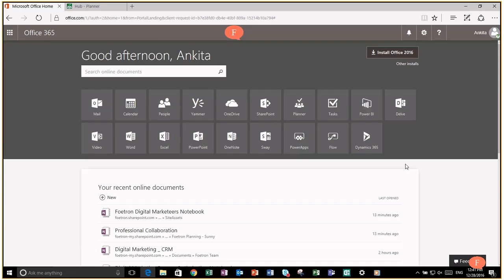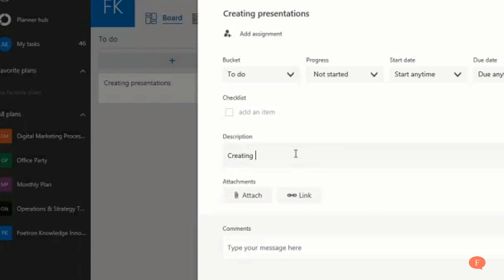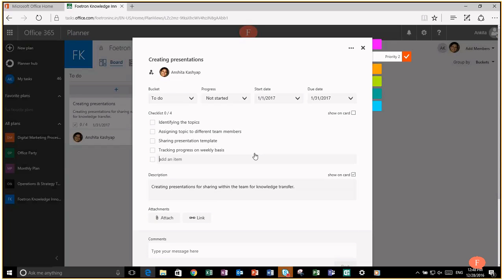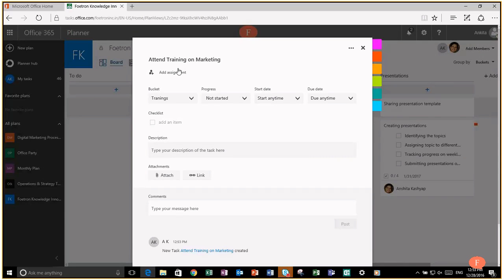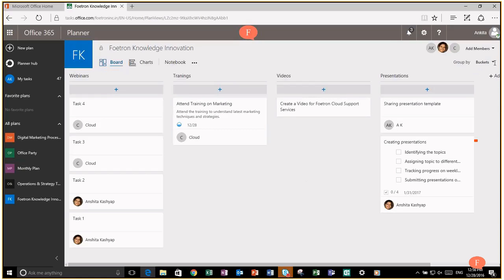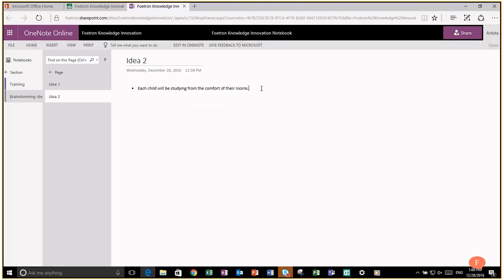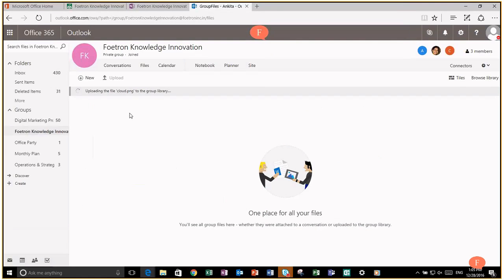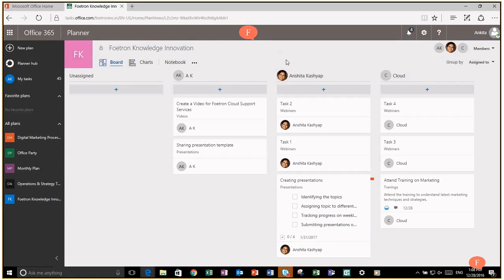Demo of Microsoft Planner - The best way to organise work.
It will enable the viewer to manage their team's task, track the task's status and collaborate effectively for different task completion.

At Foetron, we are focussed on helping the SMBs to achieve more with Technology. Our mission is to be a Cloud & Mobile Center for Excellence.

Your organisation can also opt for our Learning and Adoption series.